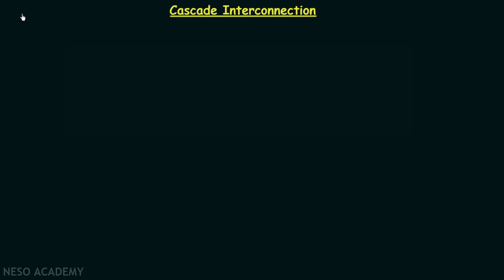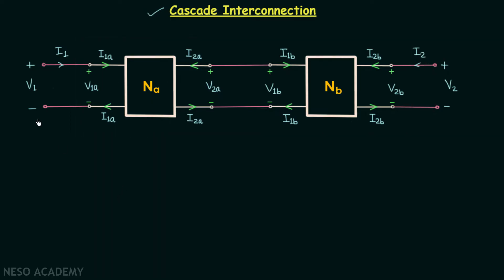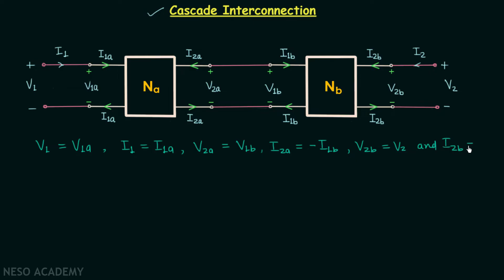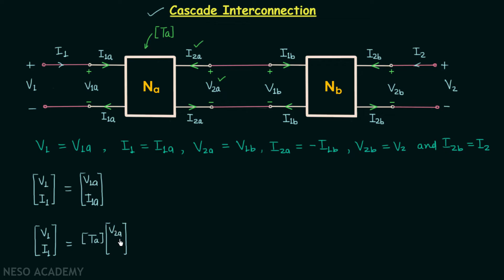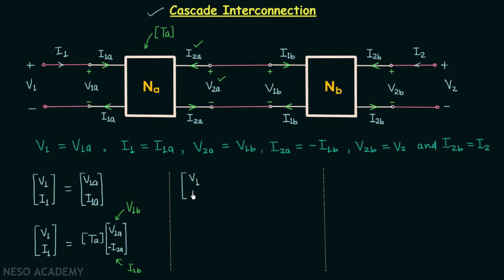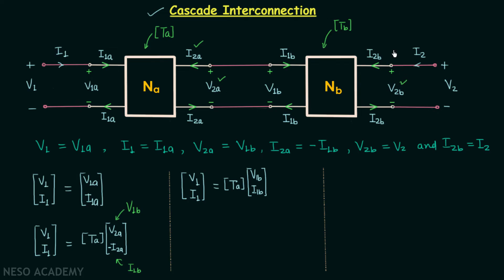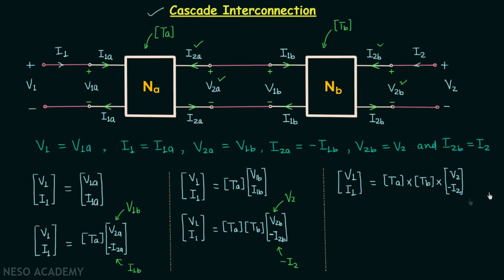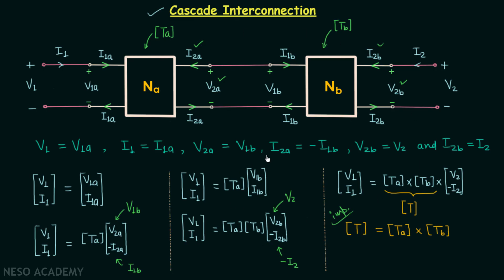Cascade Interconnection of Two−Port Networks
Network Theory: Cascade Interconnection of Two-Port Networks
Topics discussed:
1) Cascade interconnection of two-port networks.
2) ABCD-parameters of the overall network formed using the Cascade connection of two-port networks.